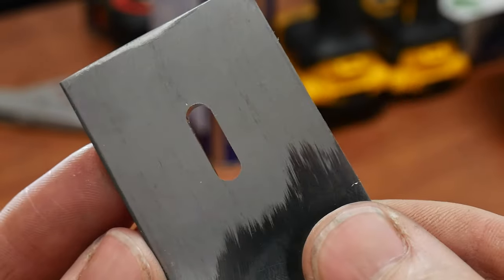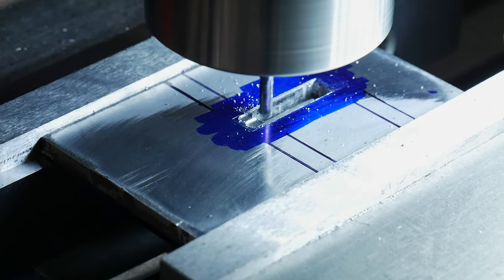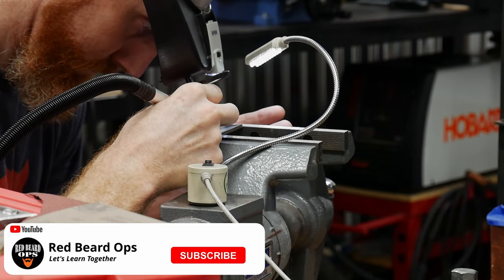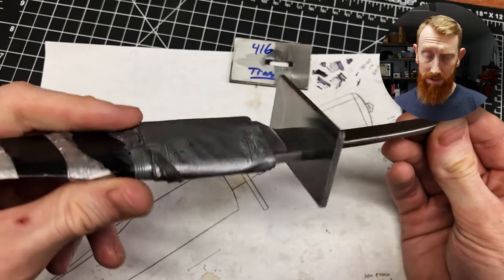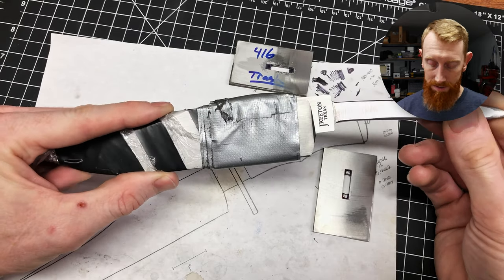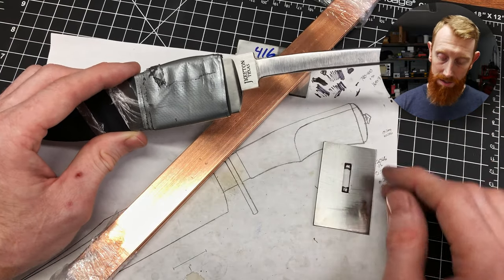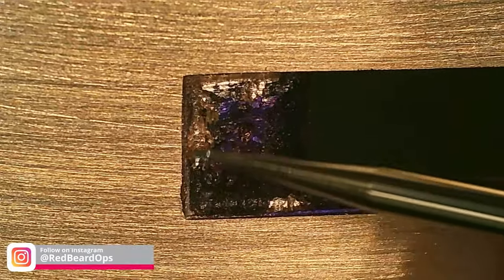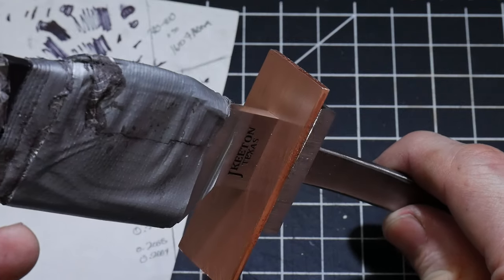Lucky #7 Bowie - Fitting The Guard - Part (2/4)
Part 2 of my 7'' takedown bowie. This isn't easy.

🛠 Notable Items and Tools:
Rotary Tool
Rotary Collets